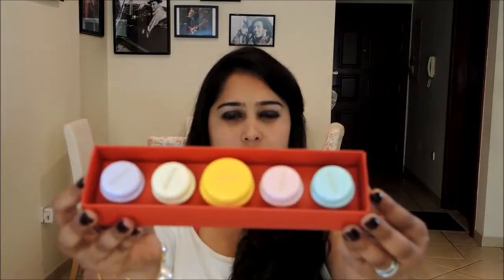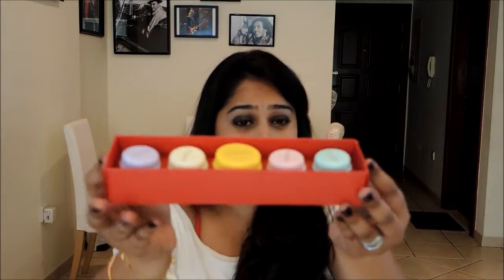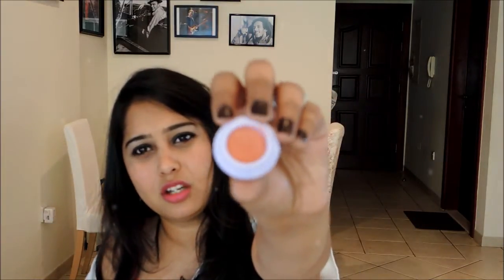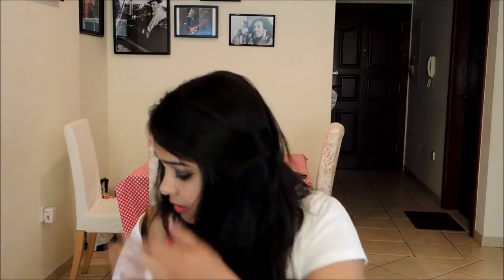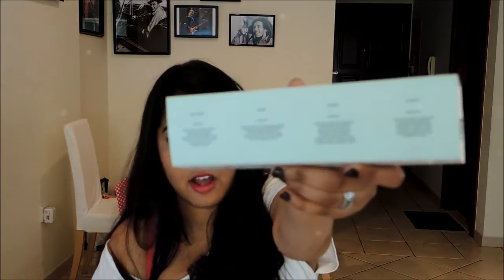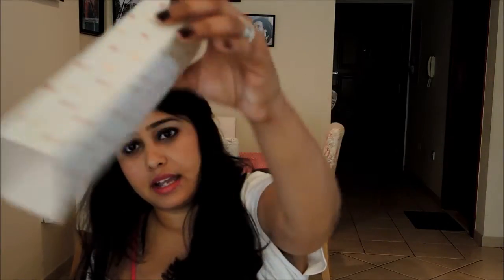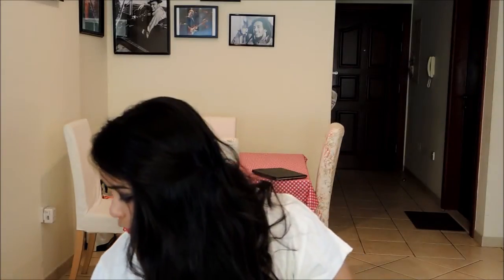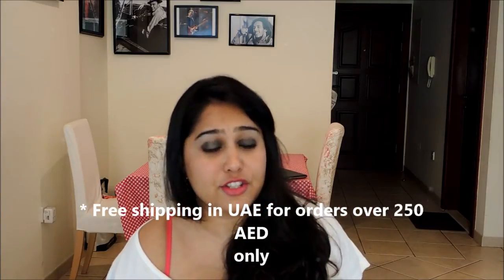Review :Micaroon Makeup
This brand is inspired by the little colorful French cookies called macaroons. Micaroon make up is manufactured in Dubai, UAE, using the best quality ingredients to formulate top quality products, and under the extremely professional and stringent laws of the UAE.
Micaroon make up is currently available at 3 locations at the ever so funky and trendy s*uce boutixues: Dubai Mall, Village Mall (on Beach Rd) and Marina Mall, Abu Dhabi.